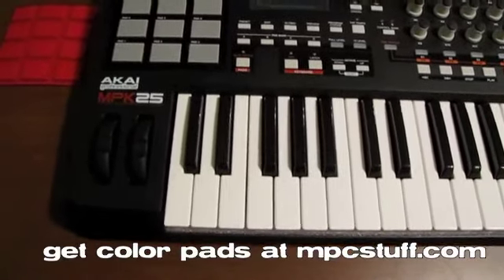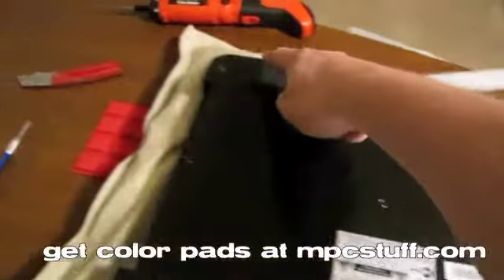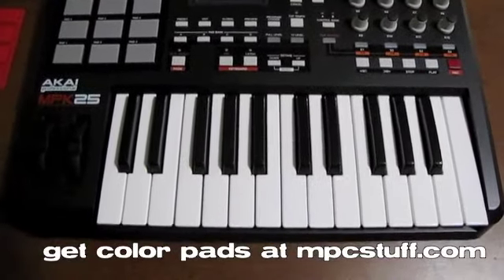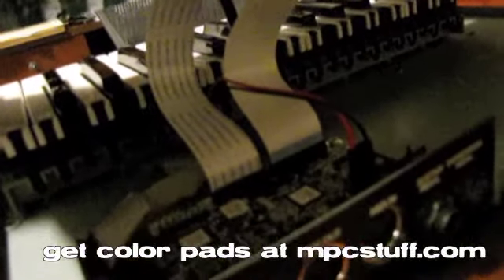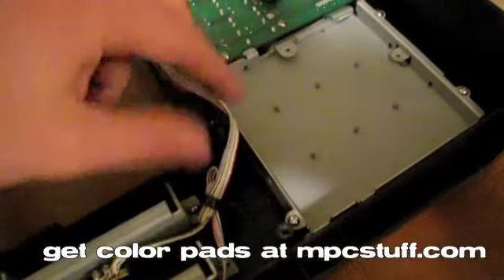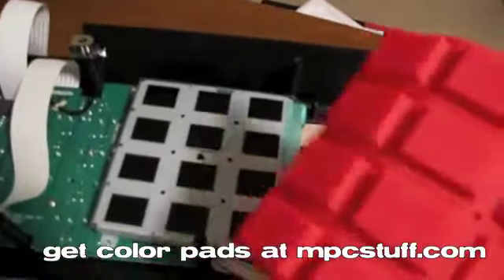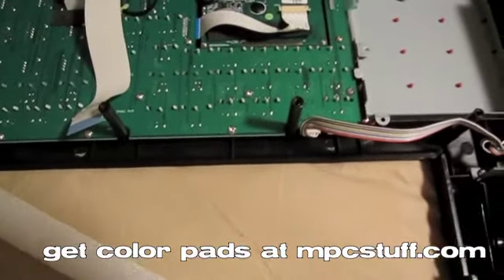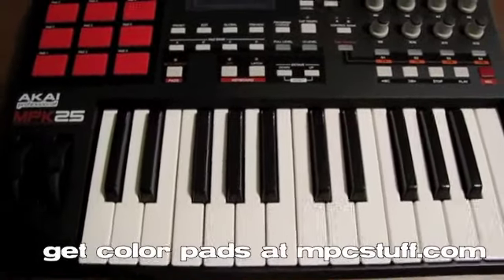Akai MPK 25 / 49 Color Pad Kit Install from MPCstuff.com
Install video for MPCstuff.com Color Pad Set for Akai MPK 25 and MPK 49

How to do it yourself Install Red color pads on your Akai MPK 25 or MPK 49

This video is for informative purposes only. Anything shown in the video would be done at your own risk. MPCstuff is not liable for anything that arises if you choose to do anything seen in the video. Follow at your own risk.

Please note opening your unit could void your warranty.